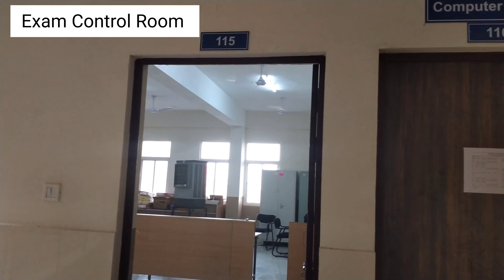Let's Explore Medi-Caps University V Block ( CSE Building ) with Class Room Alignment | Short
Hi everyone, today I will be giving a tour of the CSE building of Medicaps University, as you all know from Monday 10 May 2022 will be having exams. Hope this will be helpful

1. This is the entrance to the building and on the left side of the gate, there is a notice board where you will see important notices. This is also the centre of the building.

Now the building is divided into two parts- left & right with 4 floors ground, first, second, and third and both the sides have a few classrooms and labs

Now will show what all classrooms flow under which side/floor of the building

Left Side- here we have

001 to 020 classrooms on the ground floor

101 to 120 on the first floor

201 to 220 on the second floor &

301 to 320 on the third floor

Right side- here we have

021 to 029 on the ground floor

121 to 127 on the first

221 to 227 on the second

321 to 330 on the third floor

To summarise this distribution of classes we have a total of 29 classrooms on the ground floor, 27 classrooms on the first & second floors and 30 classrooms on the third floor.

I hope this video helps you to reach your respective classrooms, I will mention the above 👆distribution of building in the description below👇.